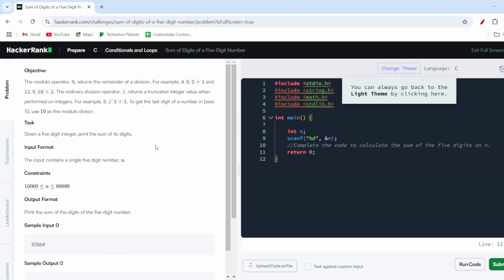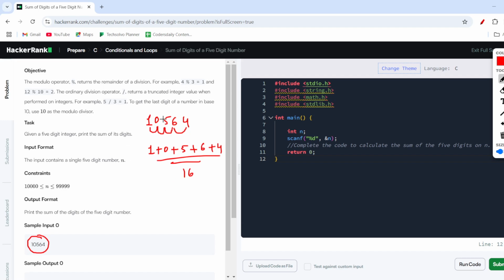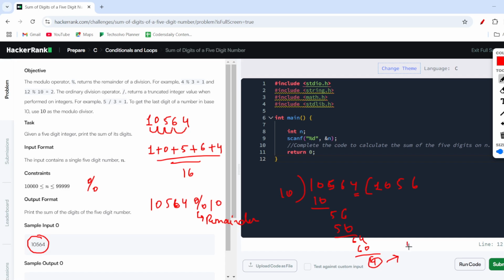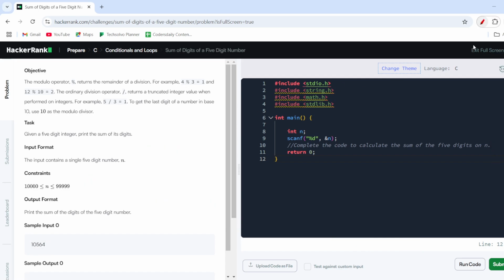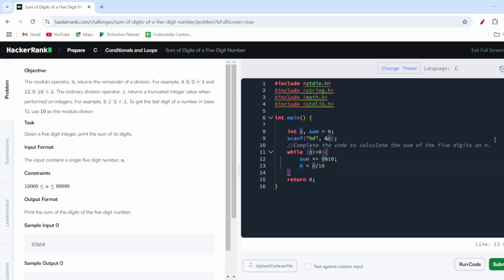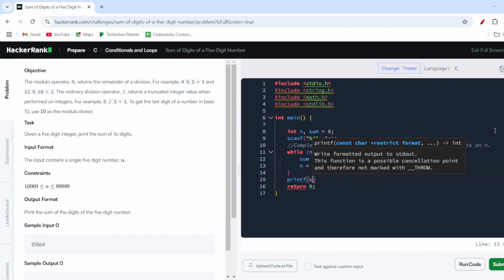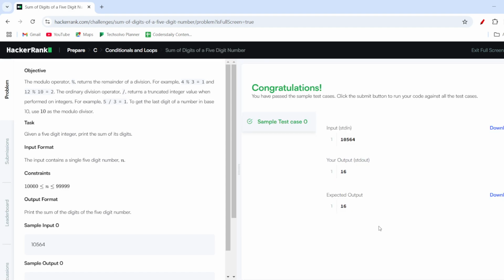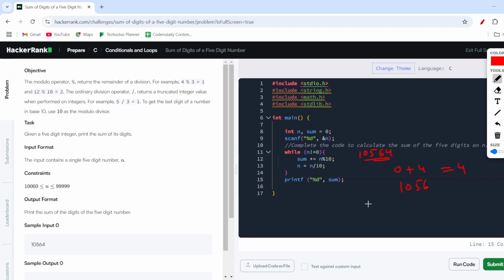Sum of Digits of a five Digit Number | C Programming | Hacker rank Solution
In this video, we solve the Sum of Digits of a Five-Digit Number problem using C programming. We break down the logic step by step, explaining how to extract each digit and calculate the sum efficiently. This is a common problem in coding challenges like HackerRank, and mastering it will improve your problem-solving skills in C.

🔹 Topics Covered:
✅ Understanding number decomposition in C
✅ Extracting digits using modulus (%) and division (/)
✅ Implementing the logic to sum digits of a five-digit number
✅ Solving a HackerRank problem step by step